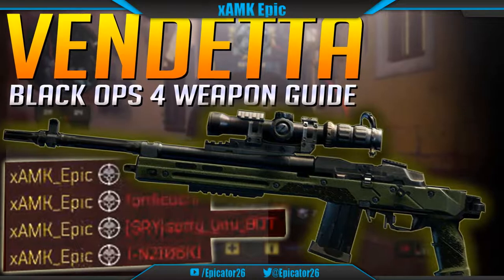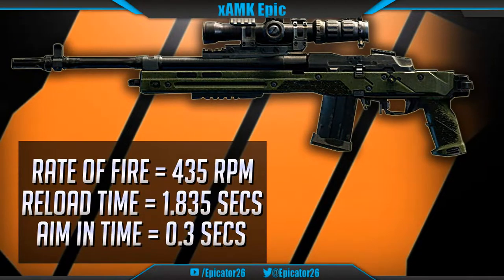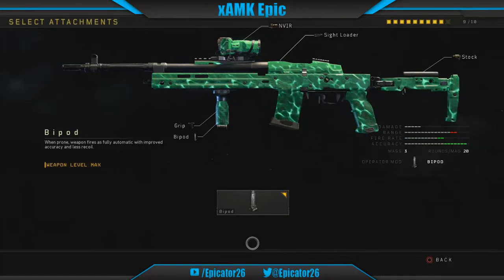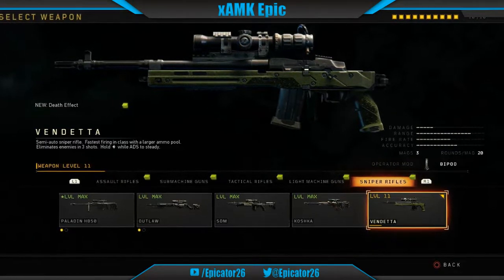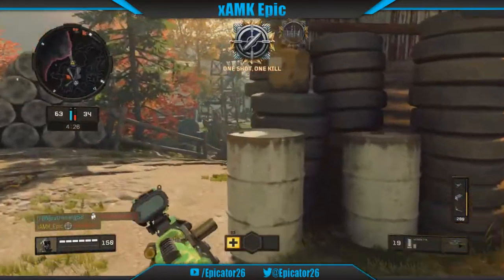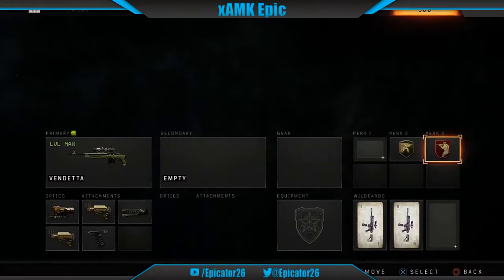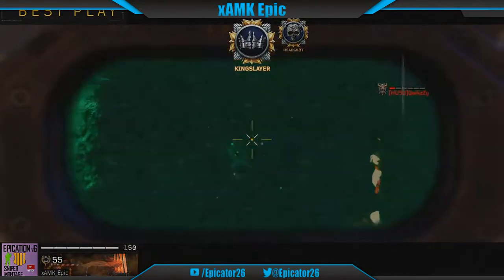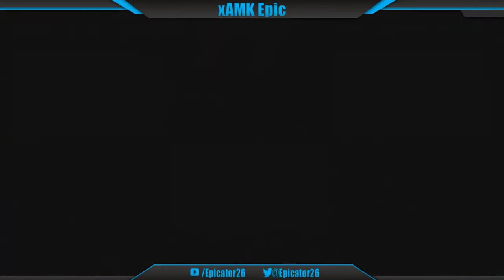NEW Vendetta Sniper Rifle - Black Ops 4 Weapon Guide | Everything YOU need to know!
Hey guys it's xAMK Epic here bringing you another black ops 4 video. I today's video I cover the vendetta in great detail giving you basic stats as well as my overall opinion on the weapon and the best class setup to use. This weapon is unlocked at LV50 but is it worth the wait. find out in the video. Leave a like on the video for more black ops 4 weapon guides and enjoy :)

Background Music
Feint - From Butterflies To Hurricanes

The Best Class Setup For The Vendetta
How to Use The vendetta in Black Ops 4
How to get kills easily with the vendetta
How to level up the Vendetta quickly
Is the Vendetta any good
Vendetta Weapon Guide
 How to use the operator mod for the Vendetta
Is the bipod for the vendetta good?
Everything you need to know about the Vendetta
Vendetta tips and tricks
Black Ops 4 Days of Summer Event